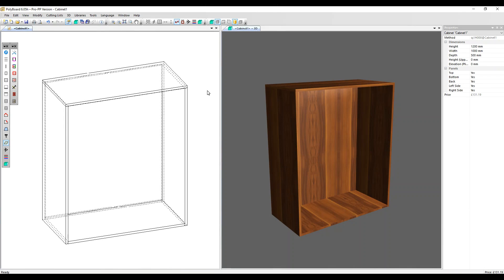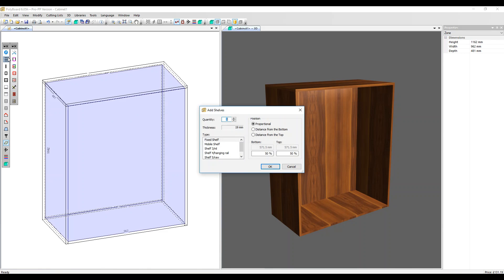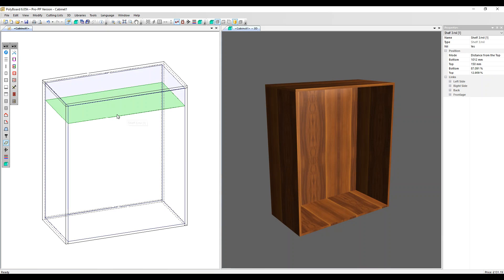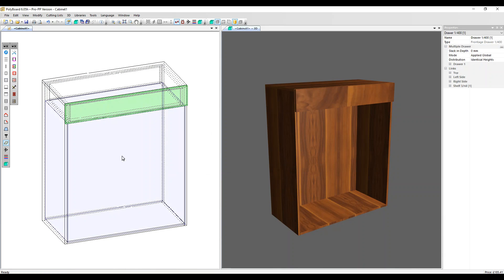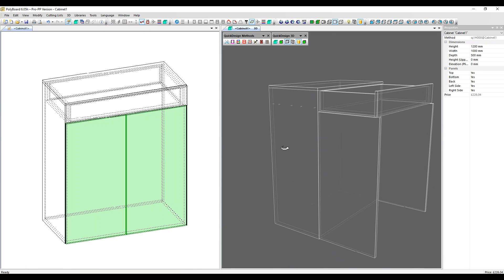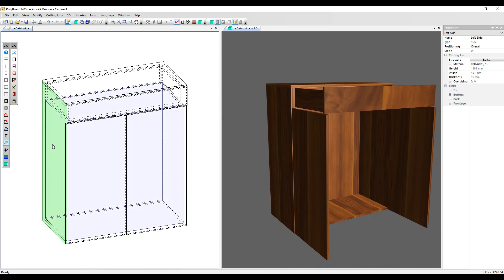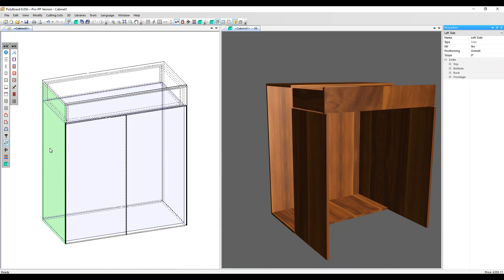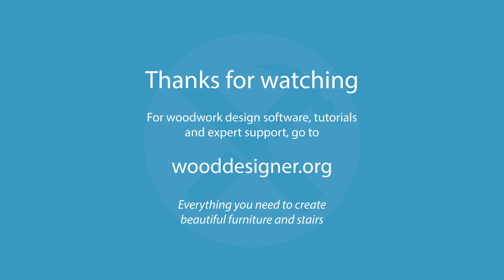Using Nil Panels in Polyboard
A special panel you can add to your cabinets to split the inside / inner volume without actually applying a real part. You can then go on to add design components just to one of these newly created smaller volumes. The nil panel isn't included in your manufacturing output.